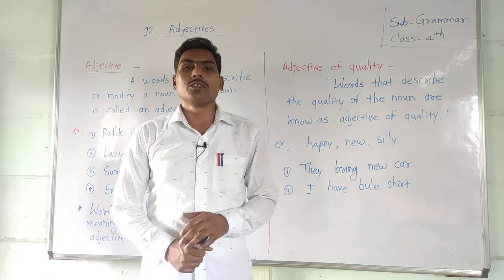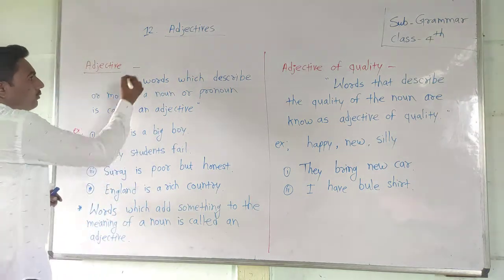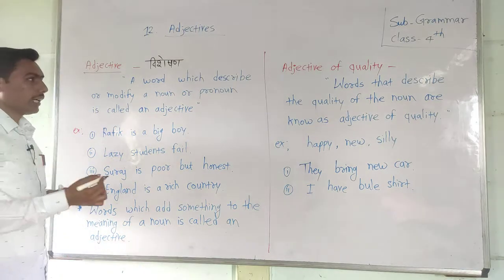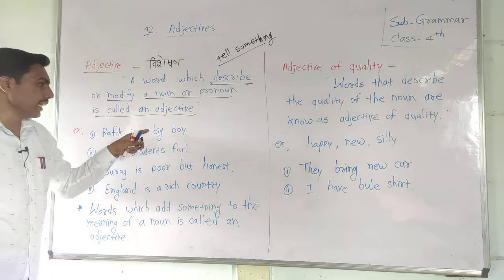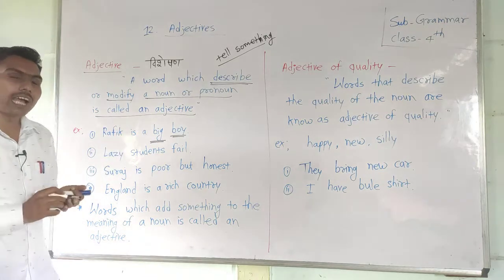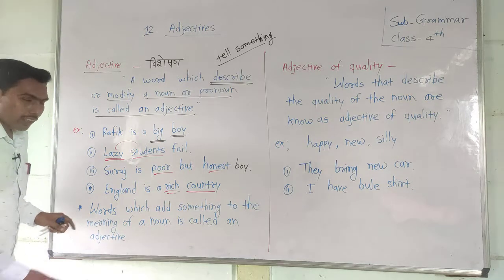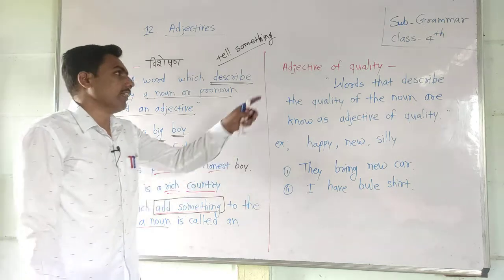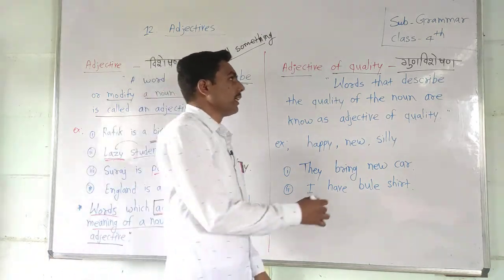Class- 4th Chap- 12 Adjectives video- 1 date- 16.09.21